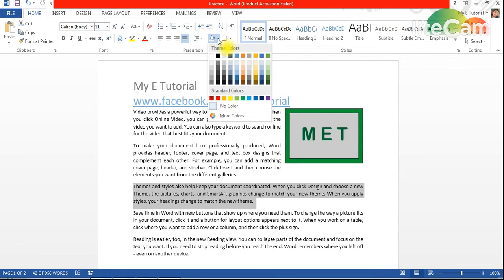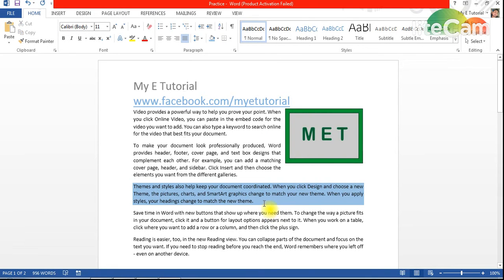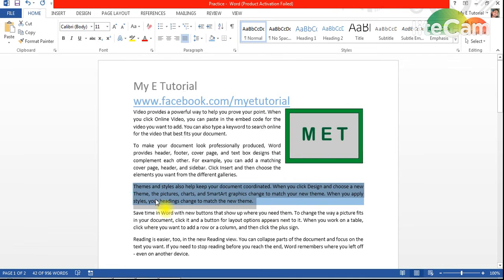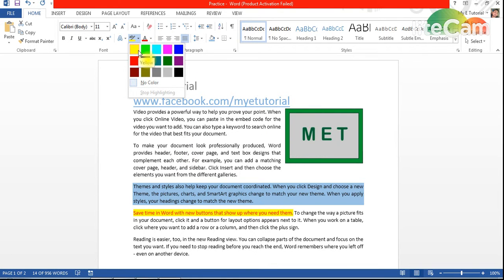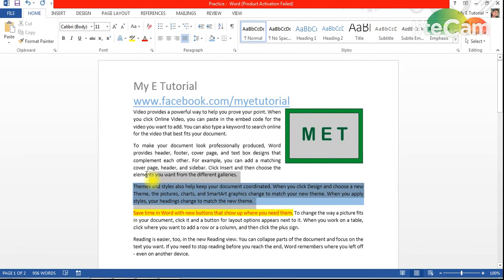How To Apply Background Color MS Word 2013 - 0028